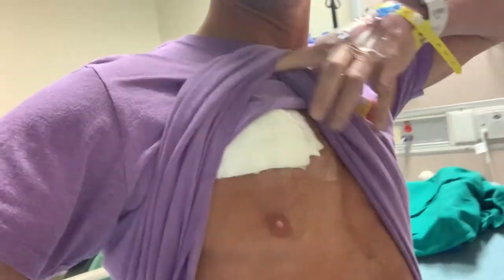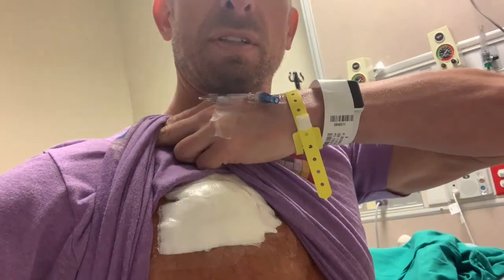Port-A-Cath Installed This Morning!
Easiest thing I've done so far!  A port-a-cath is a port installed just *under* the skin, and has a catheter that runs into my jugular.  This is helpful for when I get blood draws, infusions, chemotherapy, etc. -- because it avoids the painful arm draws.

40 minutes before starting chemo, I put a numbing cream over the port site (on my skin), so that when then do stick the needle in, it doesn't hurt.

I was completely out for this one, only took about 30 minutes, and they kept me for an hour for observation afterward.  They used a slightly different cocktail to put me under than the last 2 procedures, but I woke up pretty quickly after, with no meaningful side effects.

Tomorrow morning I start chemo (I'm actually pretty excited)!  Chemo shrinks tumors, and this is probably going to be a 6-month course, getting new chemo treatments every 2 weeks over that time.  If we can shrink my colorectal tumor, that creates more room for things to pass through, and that would be a very welcome development :)